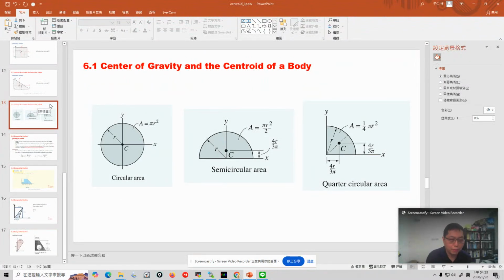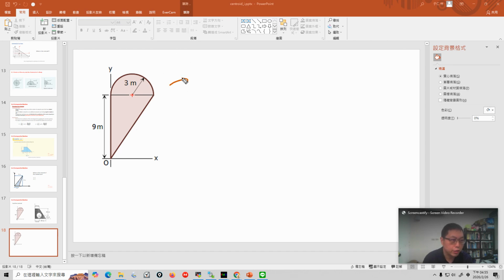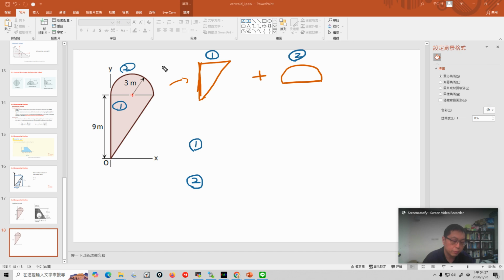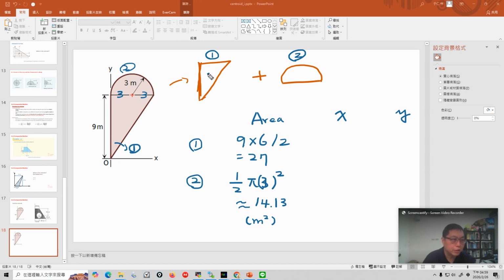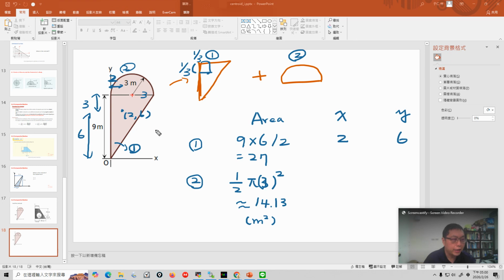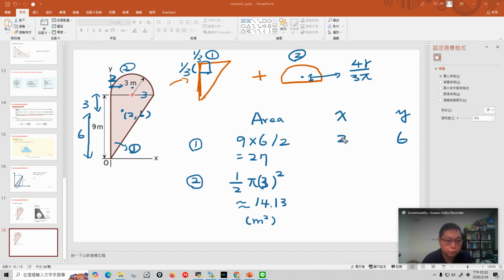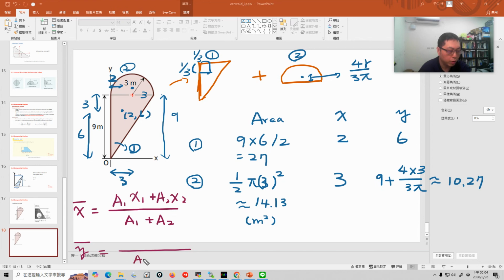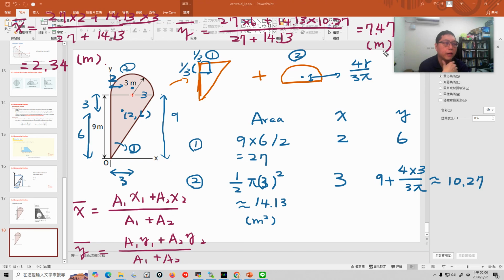centroid I 04